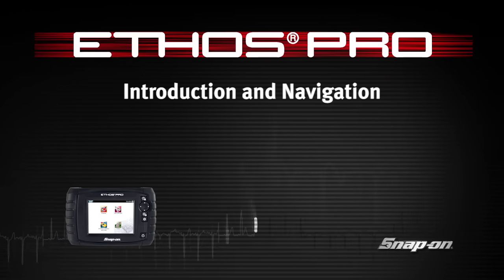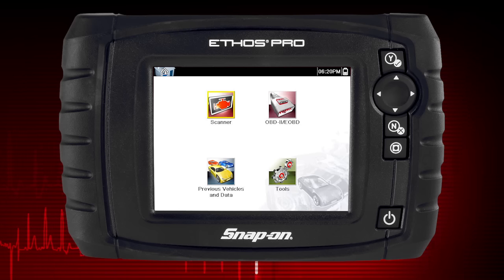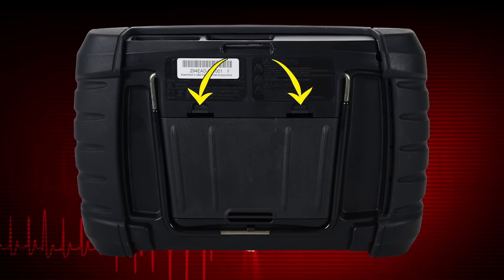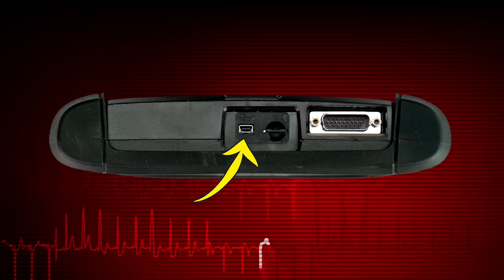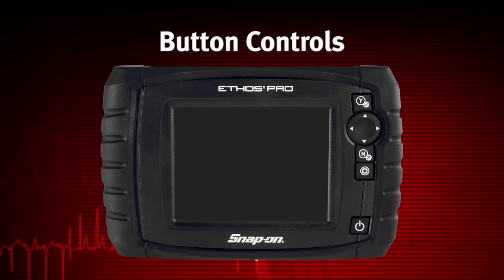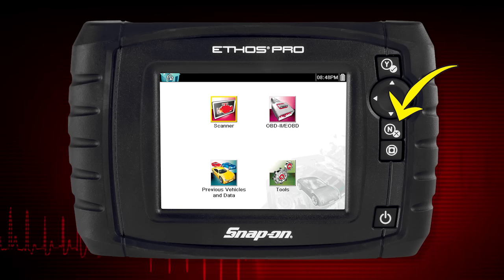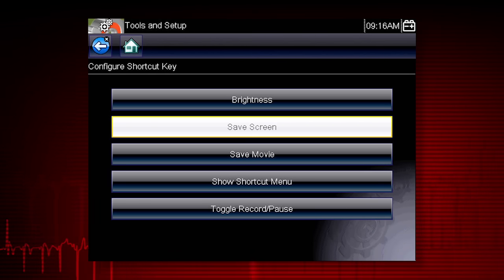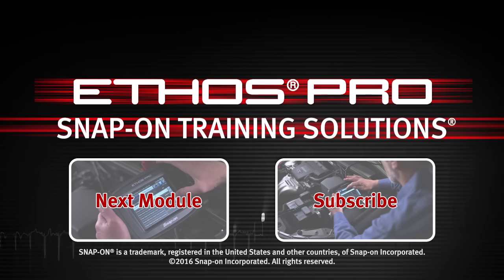Intro & Controls: ETHOS® PRO (1/7) | Snap-on Training Solutions®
Snap-on Training Solutions helps you get the most out of your ETHOS PRO diagnostic tool. This module covers the basic setup and controls.